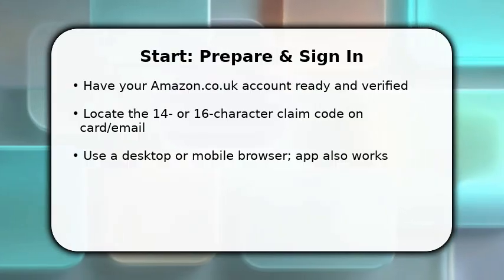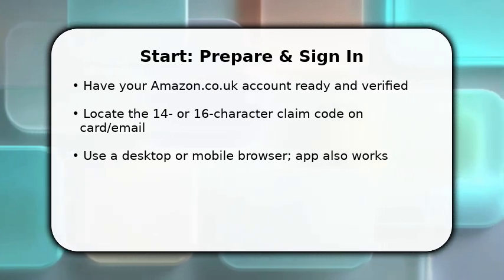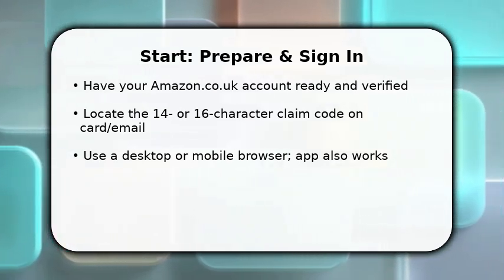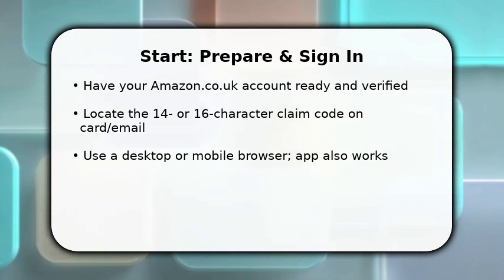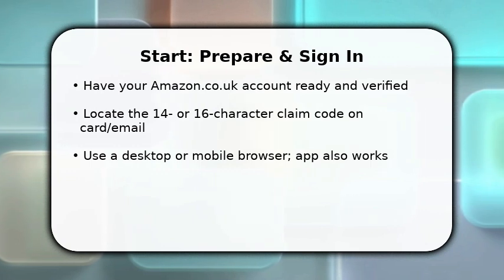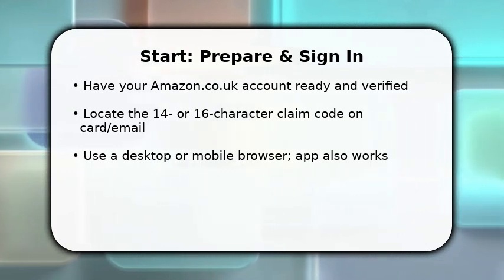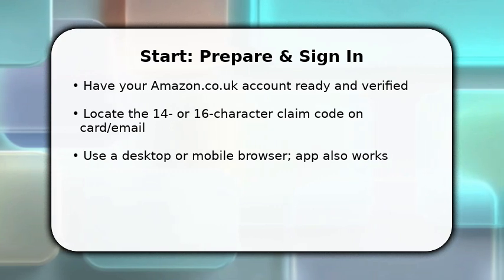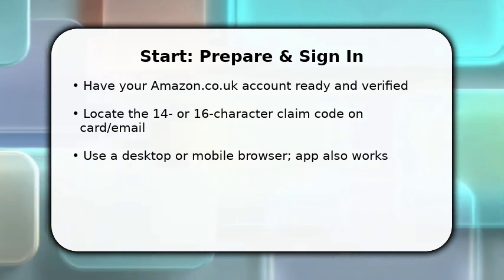How to Redeem Amazon Gift Card Uk - Full Guide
How to Redeem Amazon Gift Card Uk - Full Guide | 🔒 Surfshark VPN Deal — Stay private and secure. $1.99/mo + 3 Months Free ▸

Discover the step-bythy process of redeeming your Amazon gift card in the UK with our comprehensive guide. Learn about eligibility, how to use it on various devices and platforms, including Kindle Fire HDX tablets, smartphones, PCs, and more.

Amazon Gift Card, Redeem Amazon Gift Card UK, How To Use Amazon Gift Cards, Kindle Fire HDX Redeeming, UK Amazon Shopping